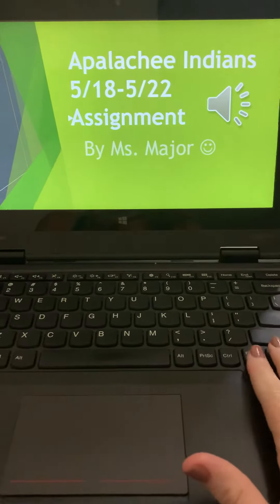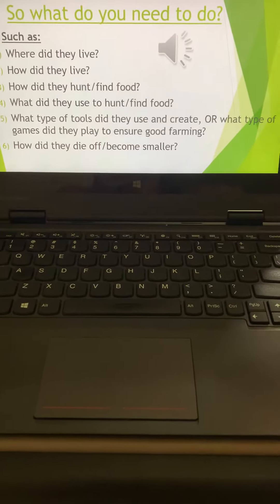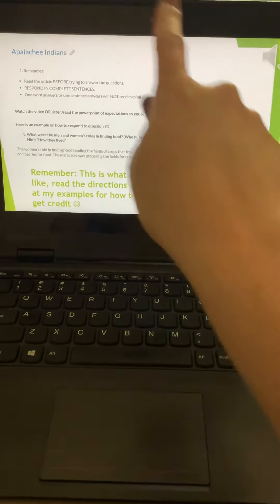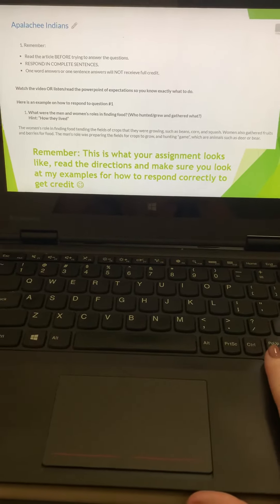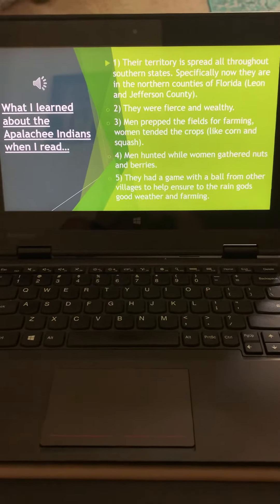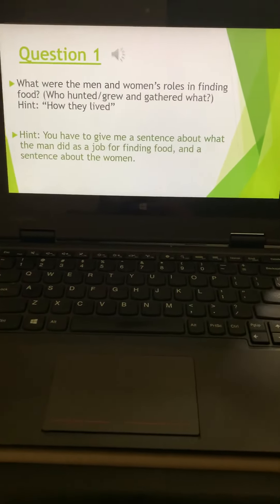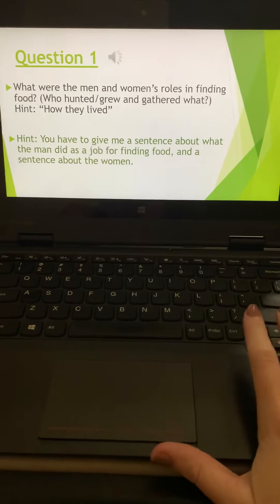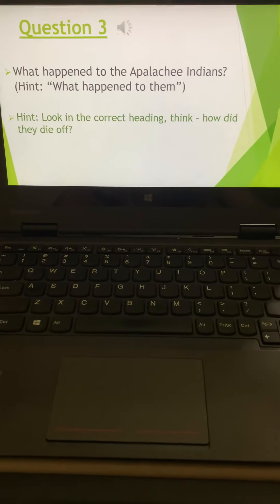Apalachee Indians 5/18-5/22